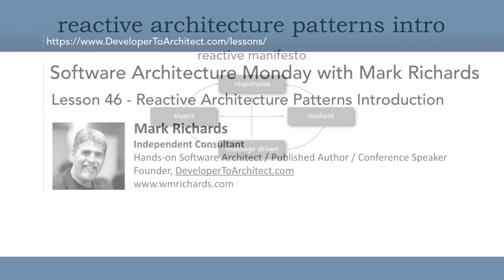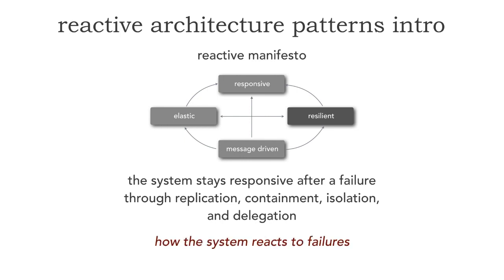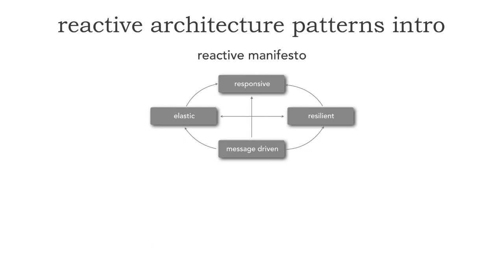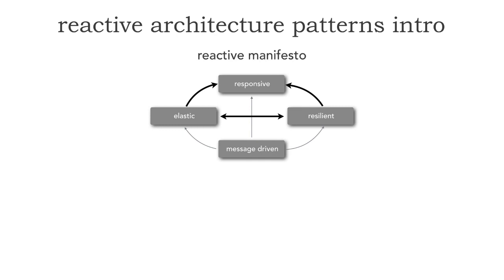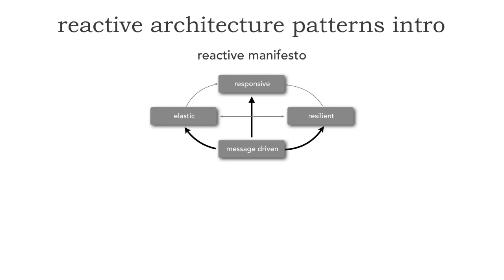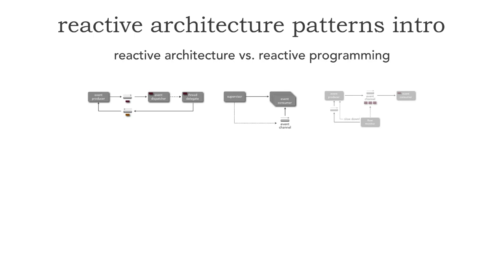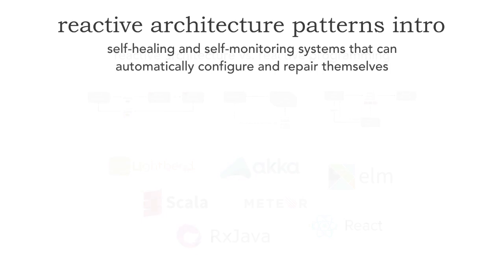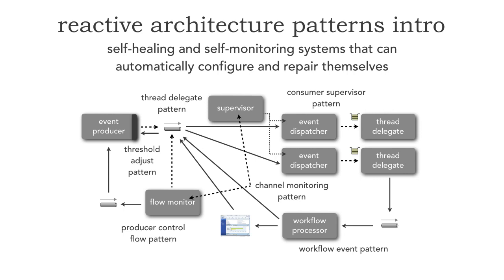Lesson 46 - Reactive Architecture Intro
Reactive architecture patterns allow you to build self-aware, self-configuring and self-healing systems that can react to changes in the environment without human intervention. In this Lesson Mark Richards walks you through an introduction to various patterns of reactive architecture and talks about the differences between reactive architecture and reactive programming.